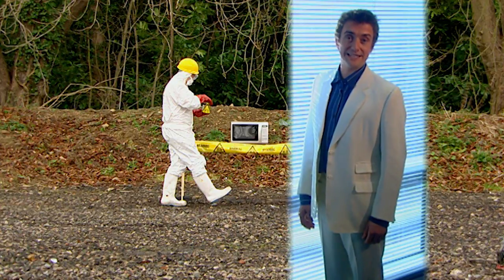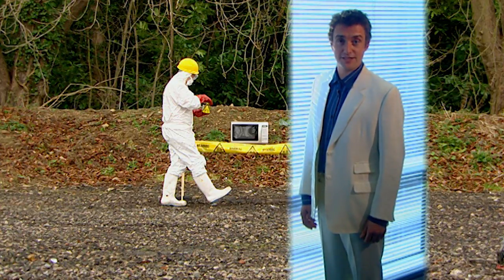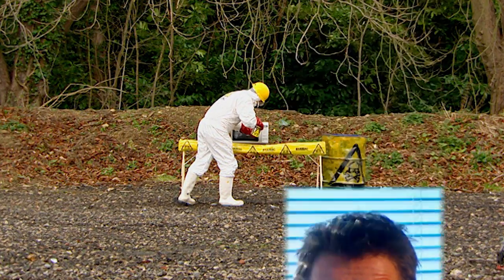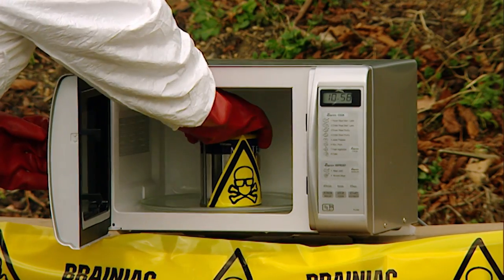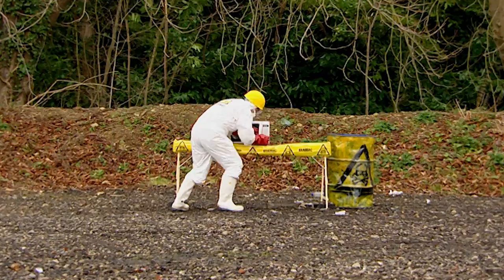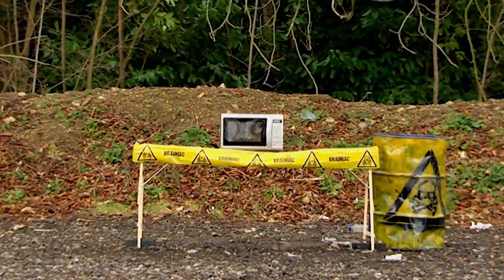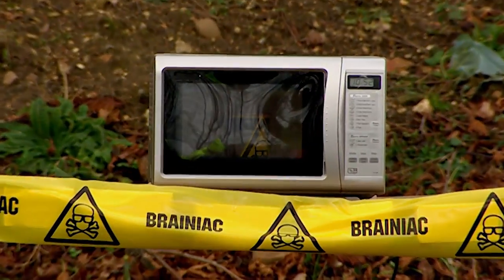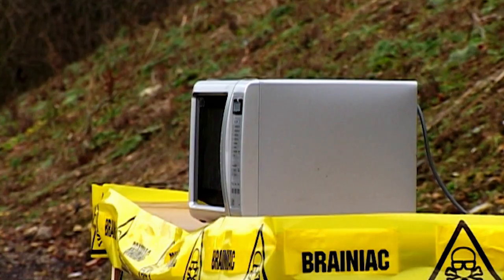Paint + Microwave= ? | Brainiac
Why get your hands dirty if you can open it without touching it?